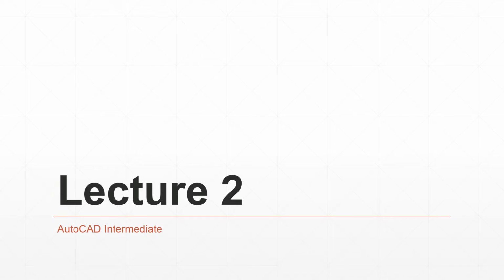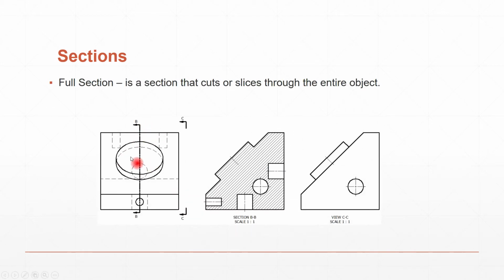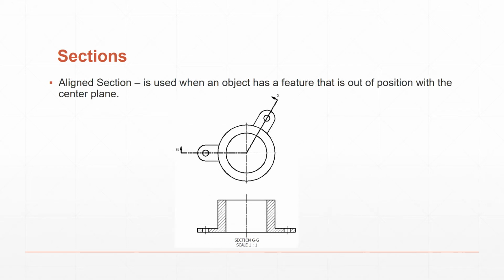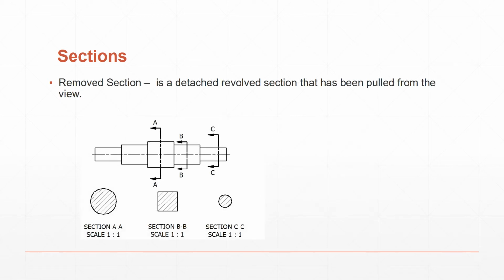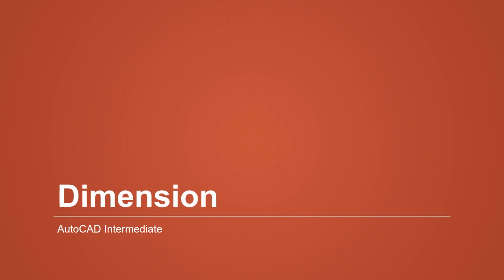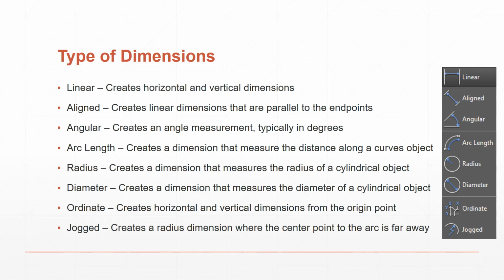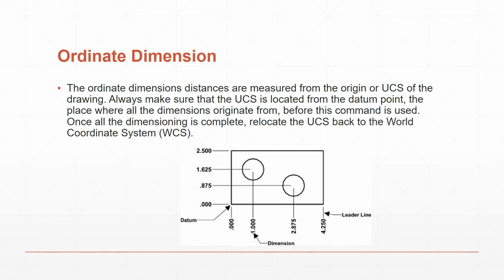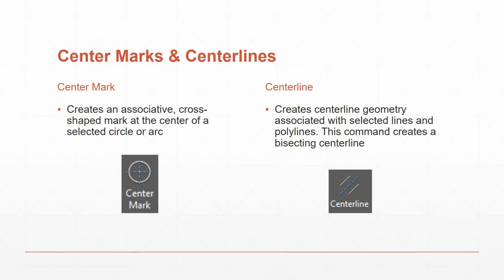Intermediate Lecture 2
Intermediate Lecture 2 - Sections, Dimensions, and Centerlines